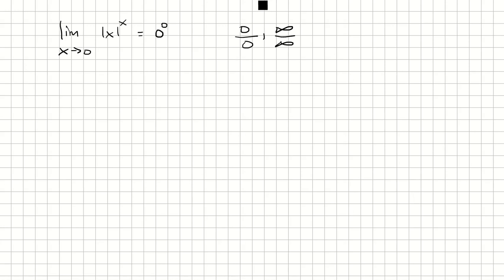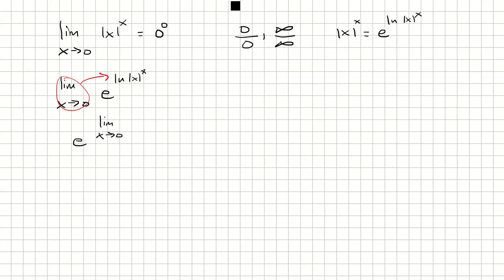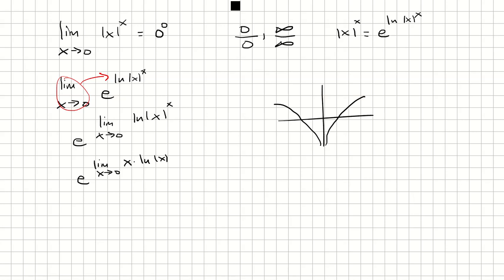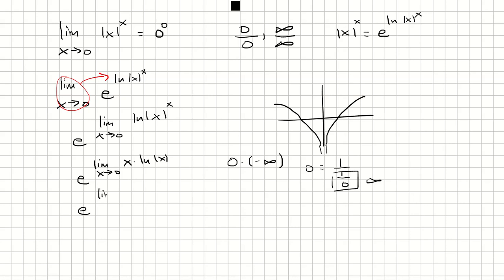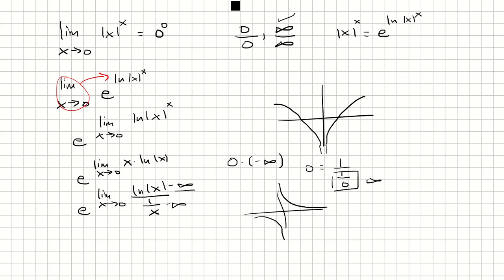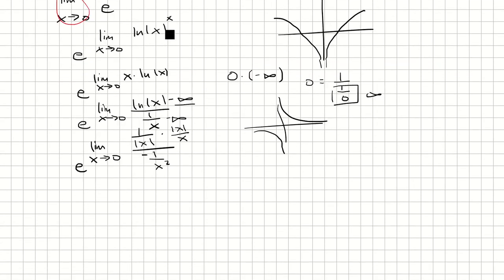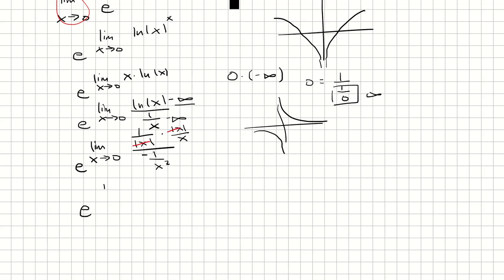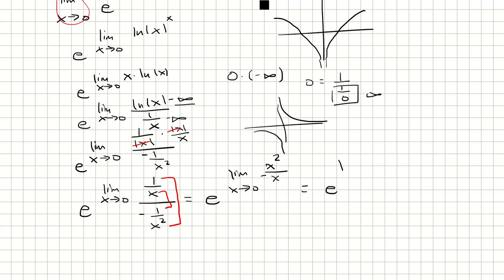limit as x approaches 0 of